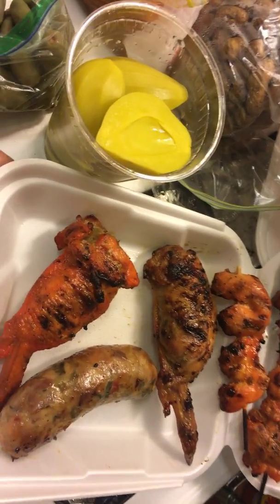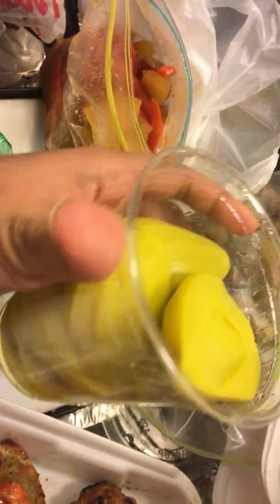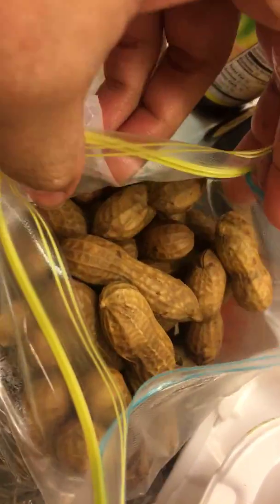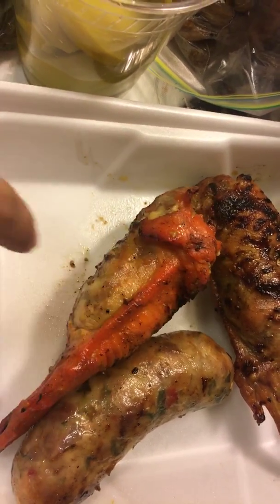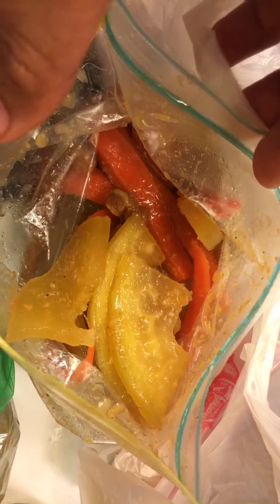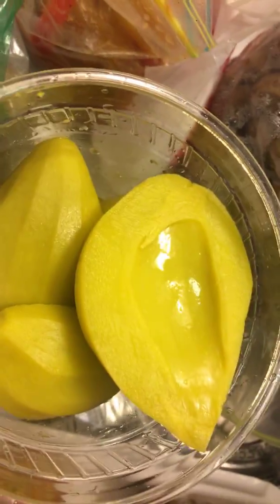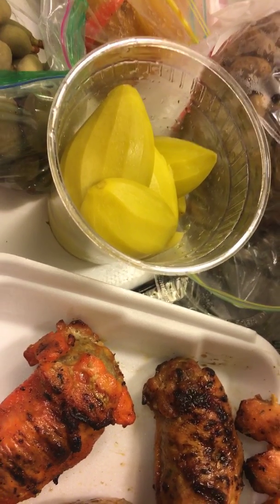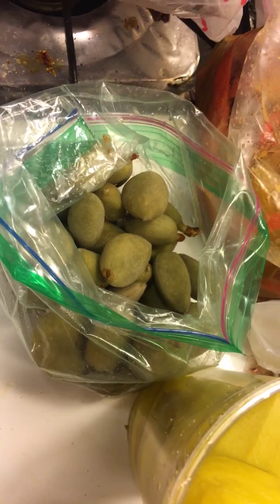Cambodian food / eating happy khmer new year 2018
I went to Stockton temple on the first day of New Years they do sell some food very yummy 😋 I hope u like like it too .